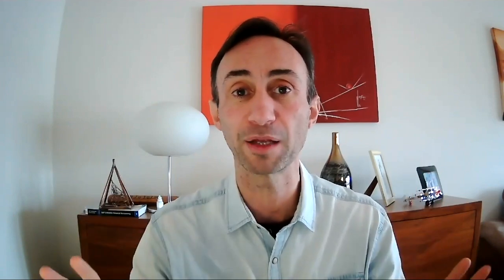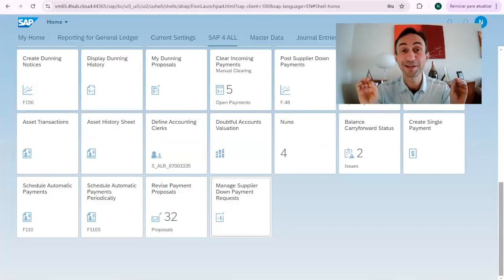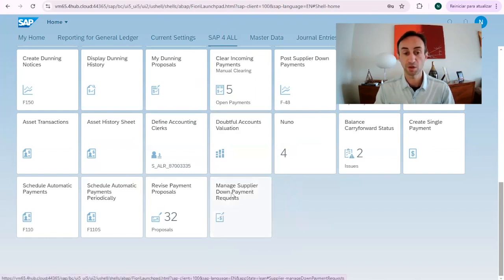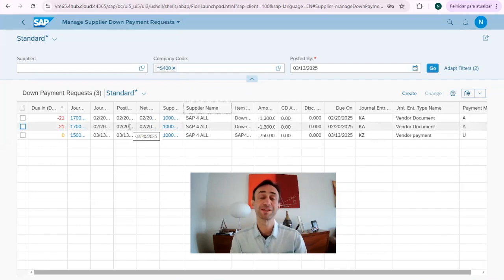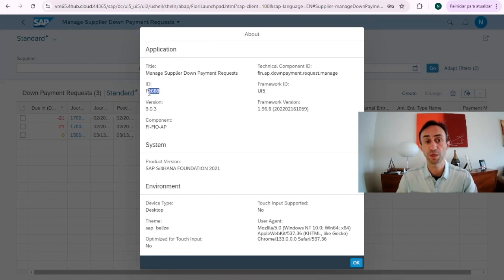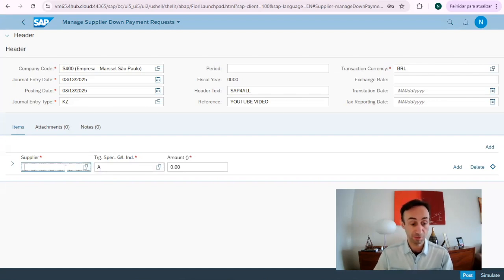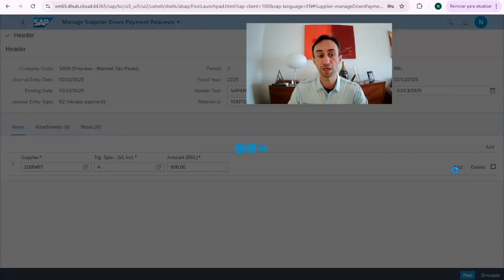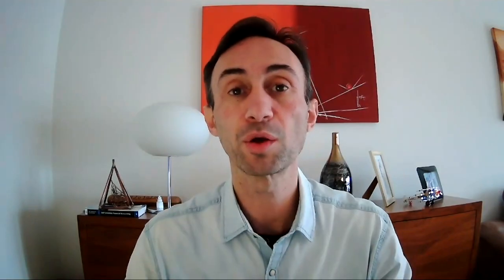How to create a Vendor down Payment Request with a FIORI App: SAP S/4 HANA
In this video I show you everything you need toto create a Vendor down Payment Request with a FIORI App in SAP S/ HANA. Hope you like it, cheers!